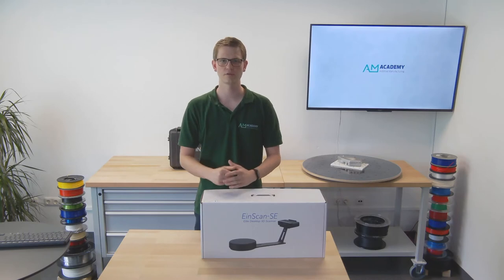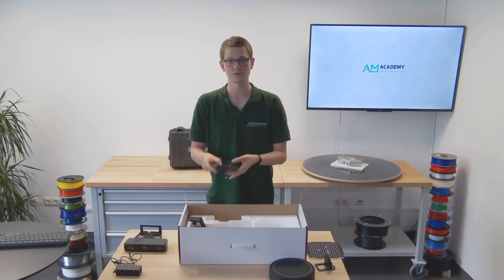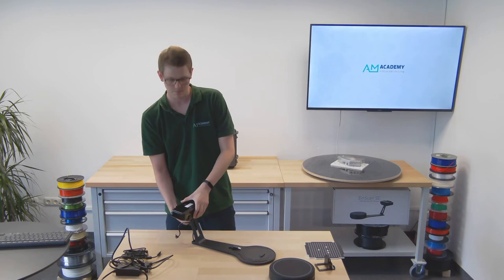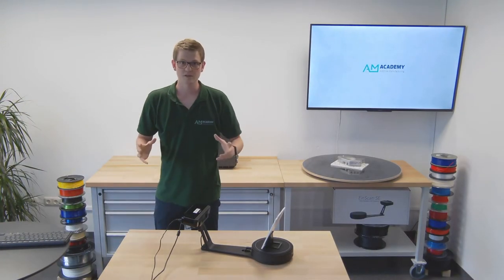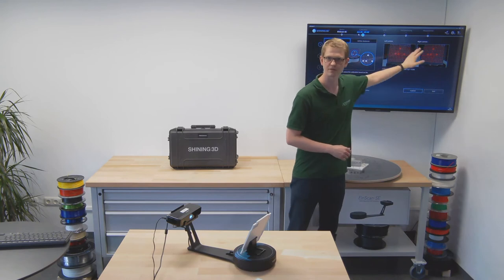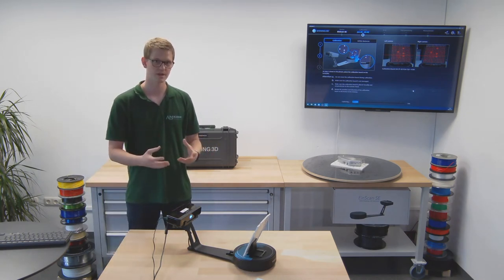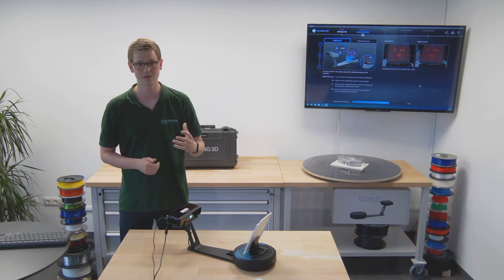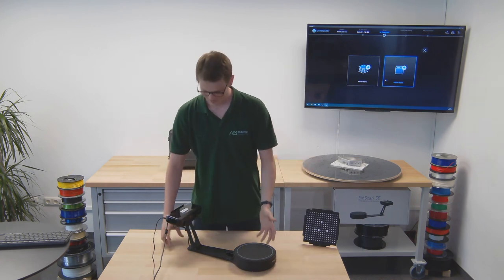Part 1: Shining EinScan-SE unboxing and calibration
In this series we are showcasing the Shining3D EinScan-SE